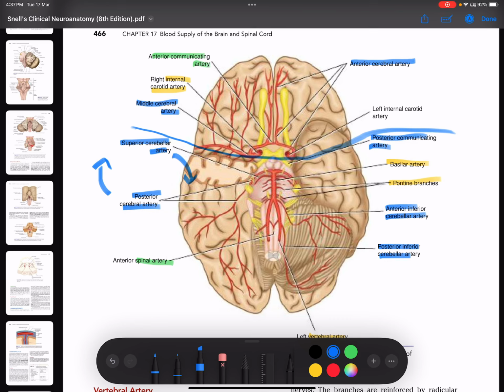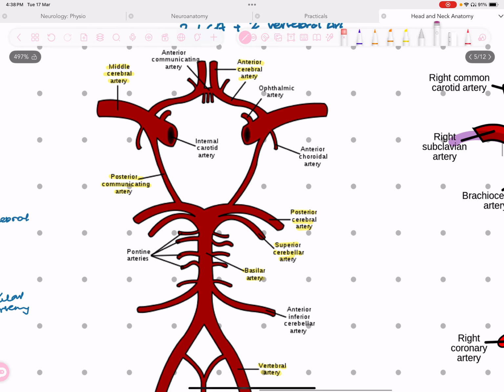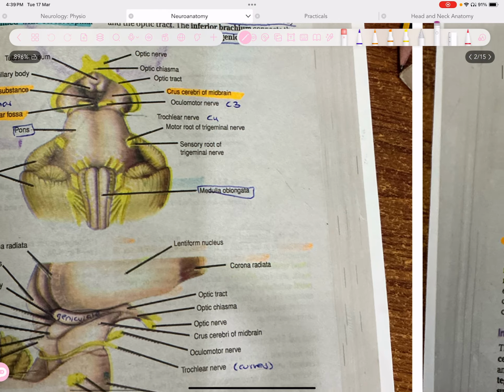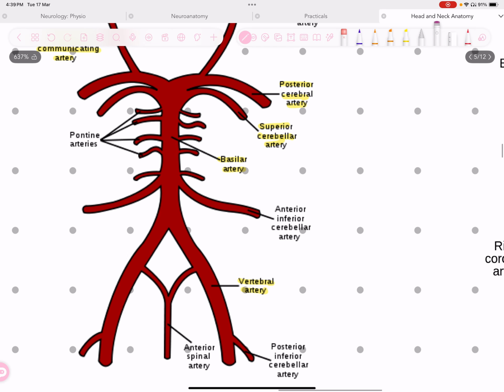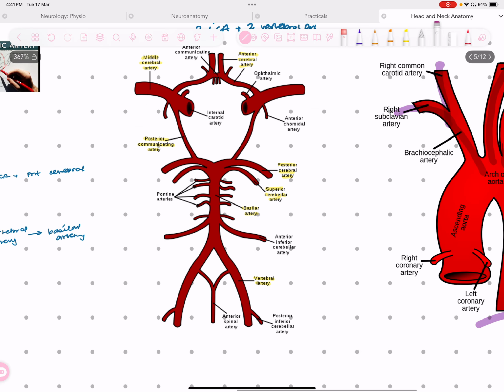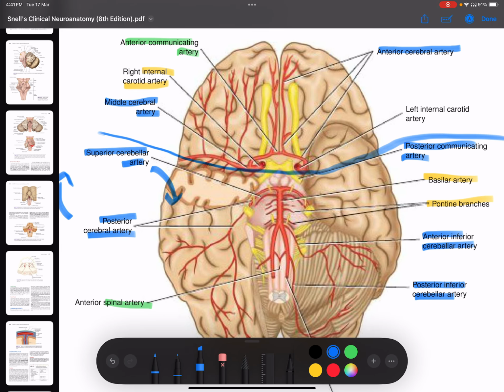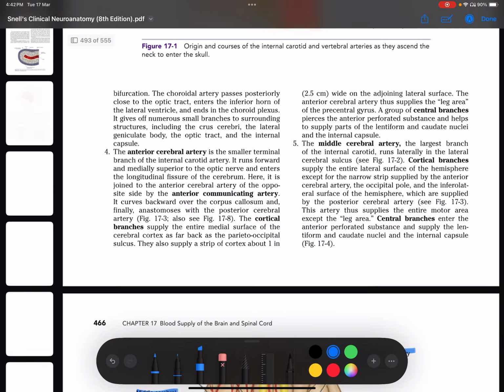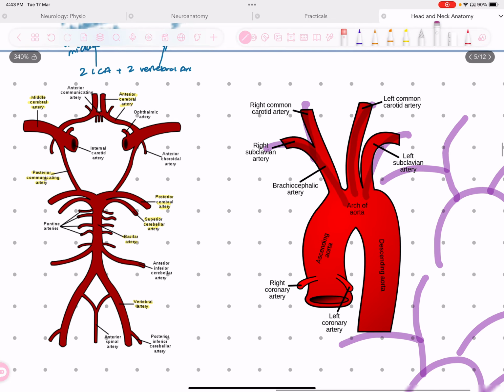Circle of Willis made easy